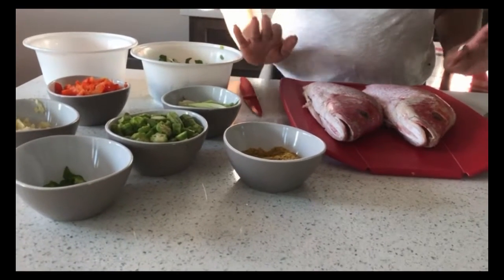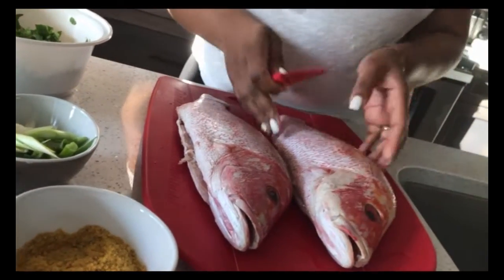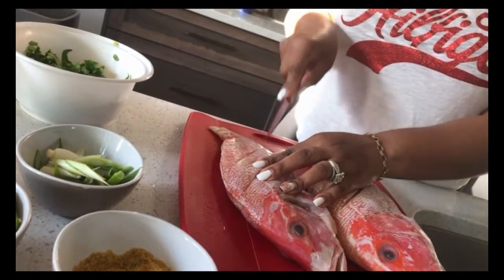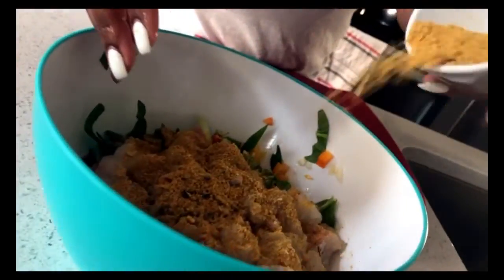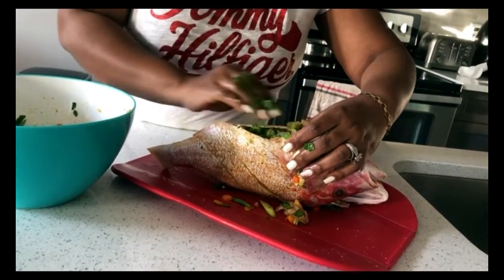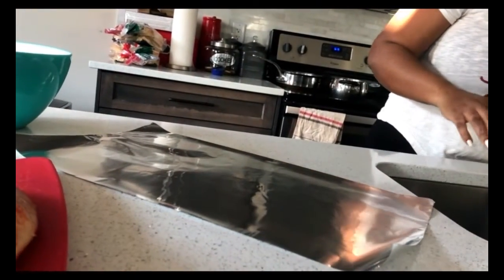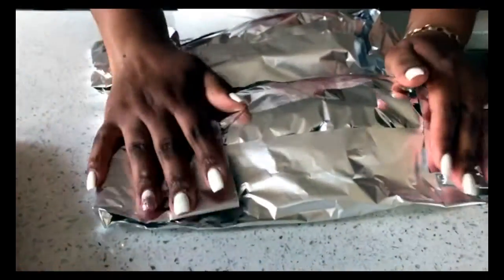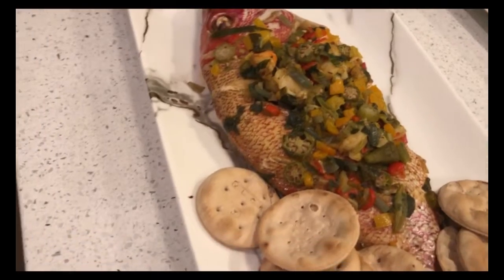Red snapper stuffed with shrimp!!!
In this video I made stuffed red snapper. If you have any video ideas or any advice, I would be happy to listen. Thats all bye.